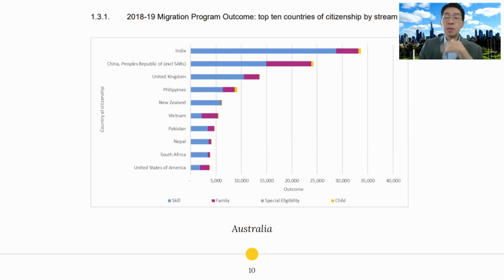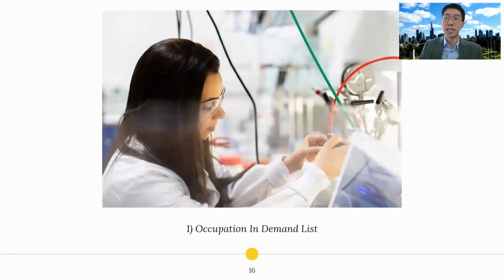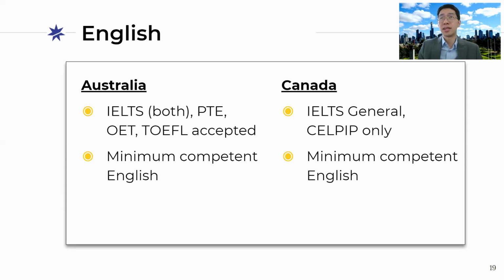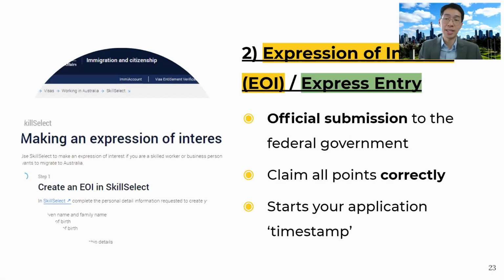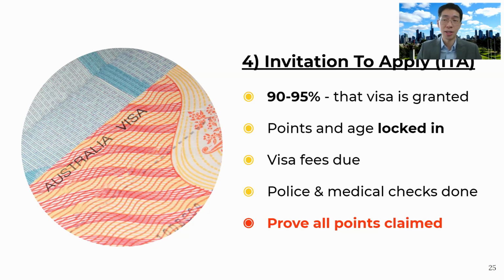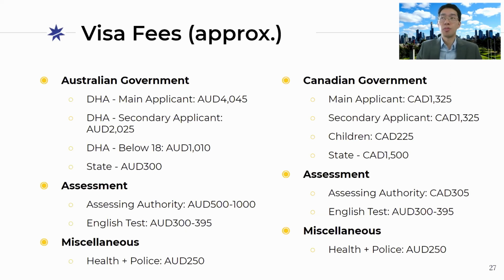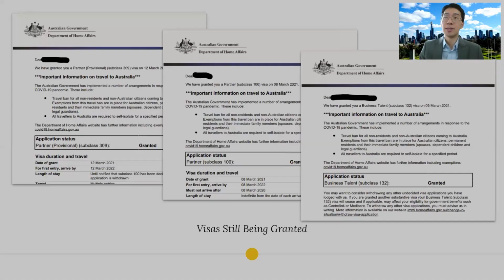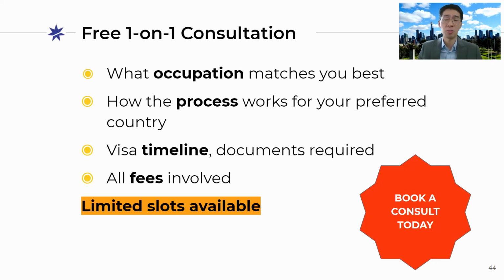Australian vs Canadian Migration Webinar | How To Emigrate To Australia vs Canada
The Australian and Canadian skilled migration programs work very similar, including being points-tested, having occupation lists as well as minimum English language requirements.

We often get asked if we can do a comparison between the 2 countries so our Migration Agent William put together this webinar on both countries and showing exactly how the process works.

In this video you will learn:

- How the Australian Skilled Migration program works
- How Canada's Express Entry program works
- Updates on Australia's budget and migration outlook for 2021-22
- Updates on Canada's migration outlook for 2021-22
- QnA with Immigration Lawyer and Registered Migration Agent

If you'd like to get a free assessment on your visa options, or read more of our content, please visit our